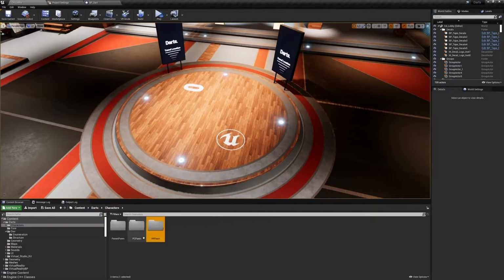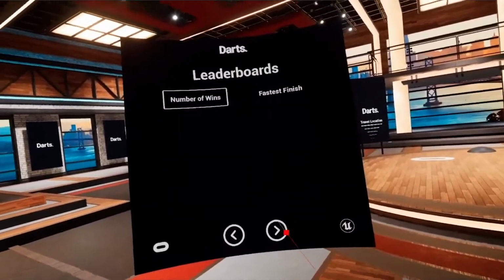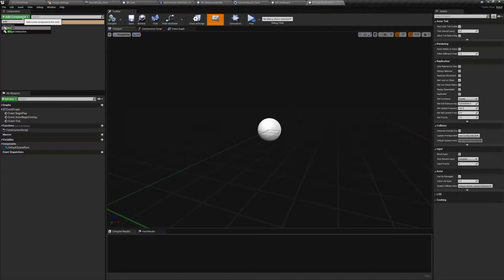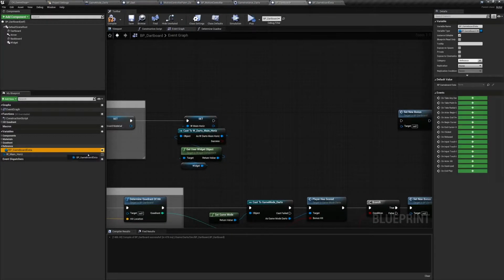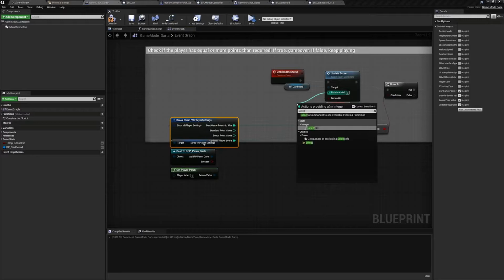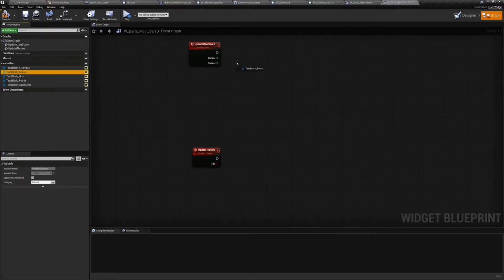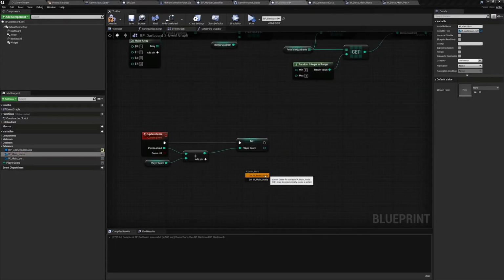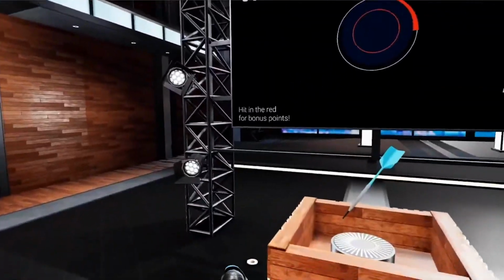Добавление UMG в игру Darts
В этом модуле мы возьмем то, что узнали о UMG, и построим табло.